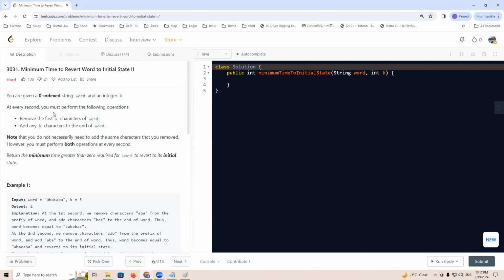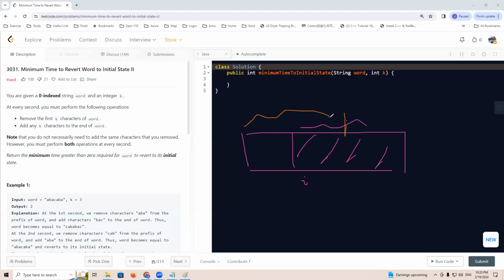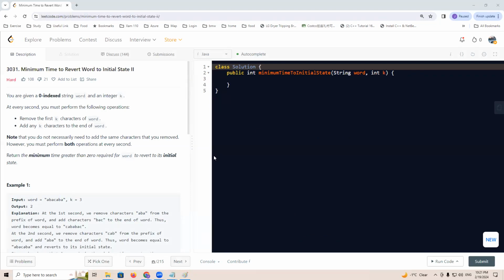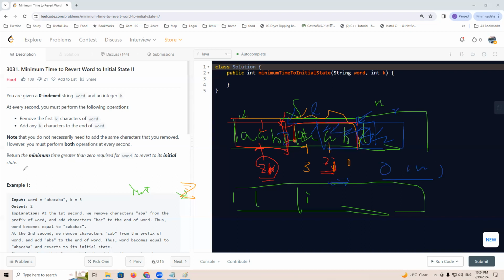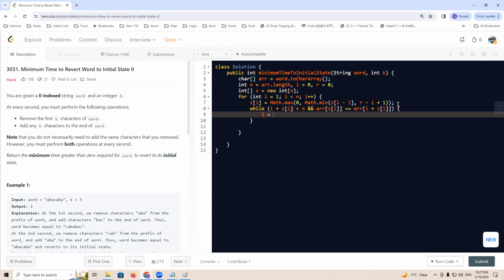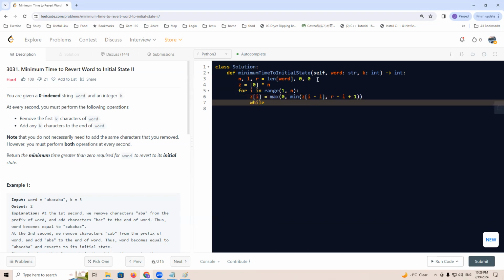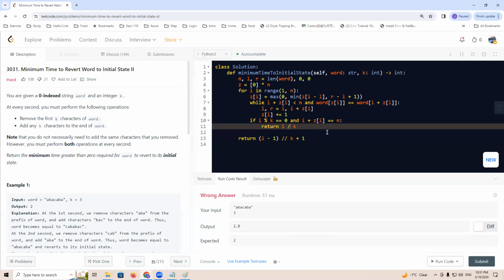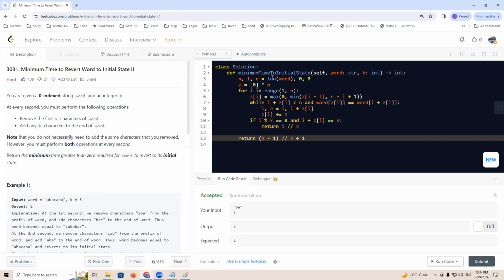3031. Minimum Time to Revert Word to Initial State II